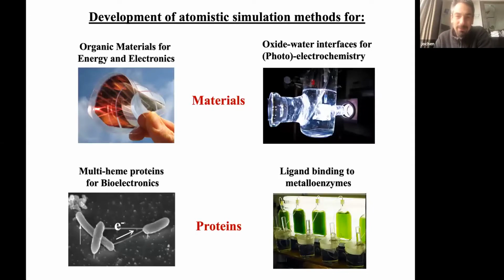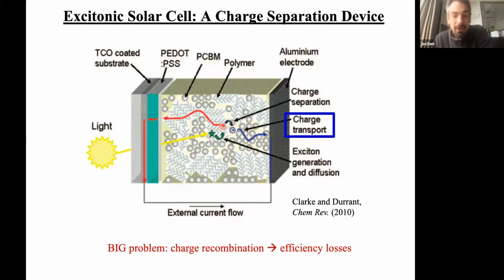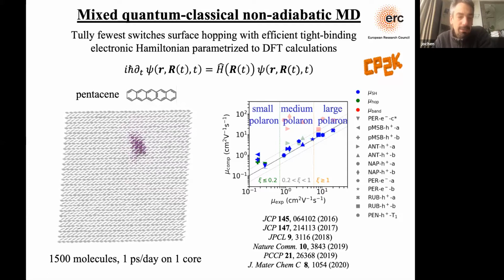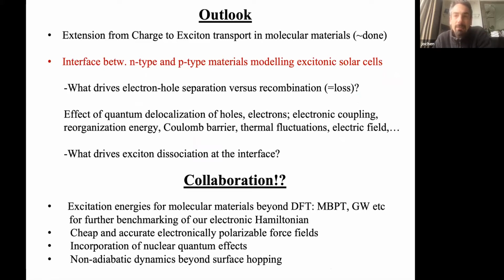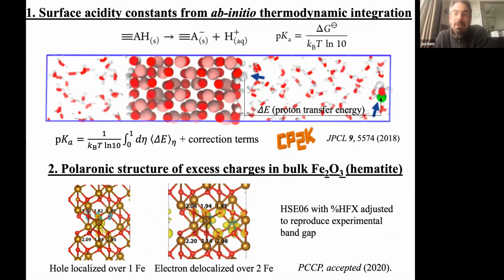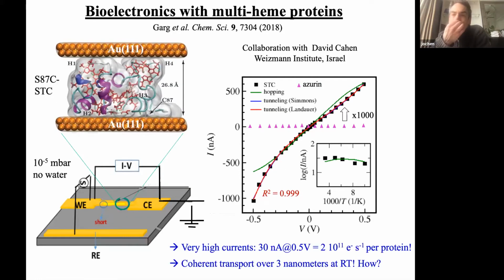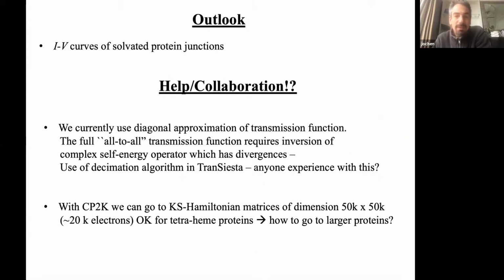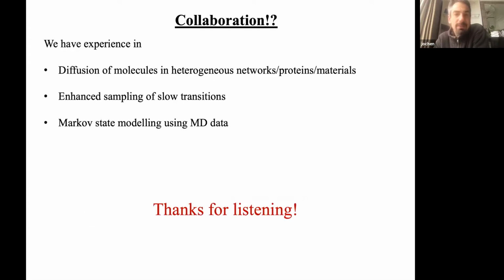Development of atomistic simulation methods for materials and proteins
Jochen Blumberger 03 April 2020